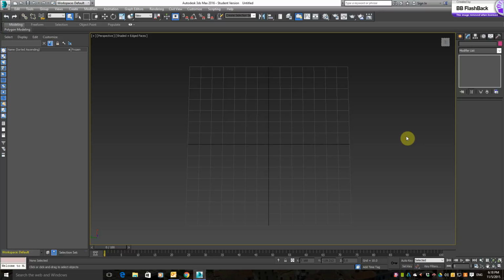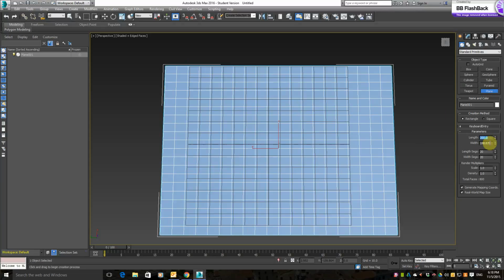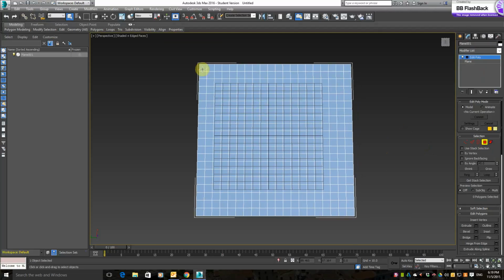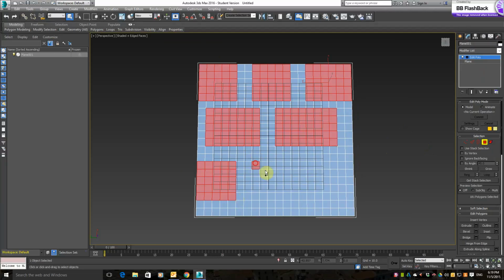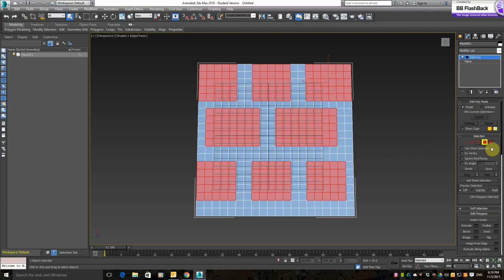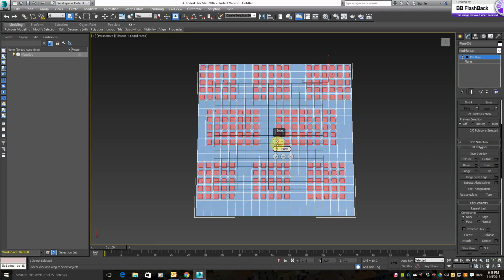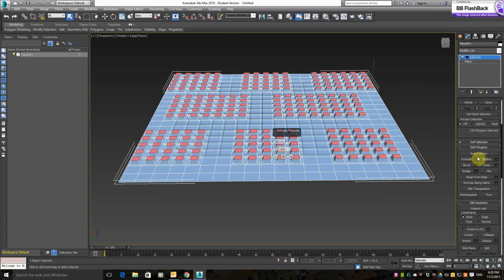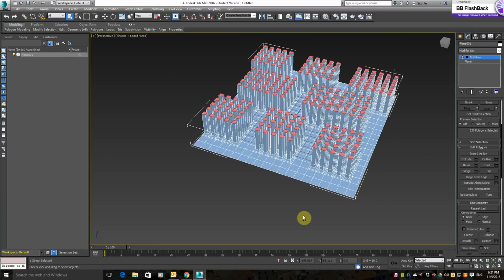3DS Max - Create Terrain with Edit Poly Modifier